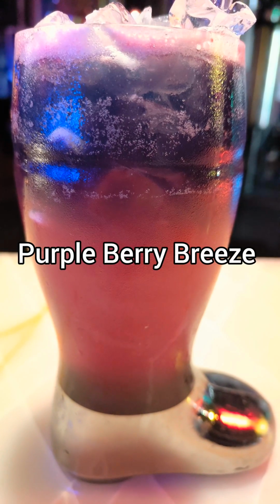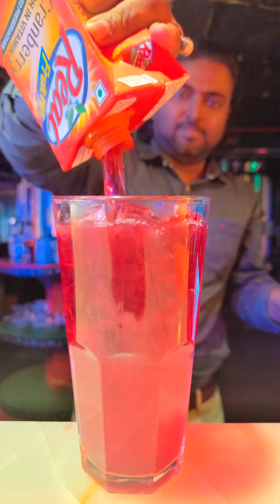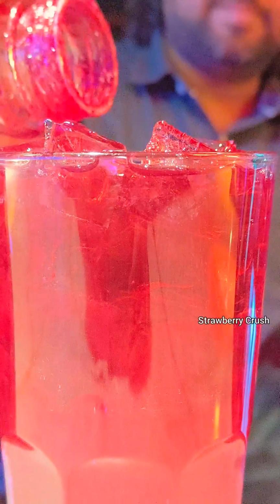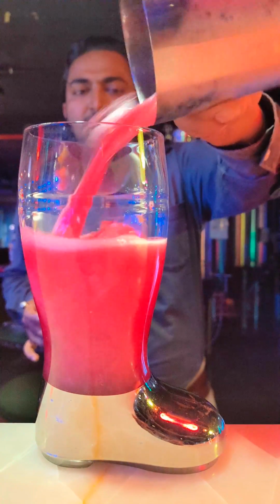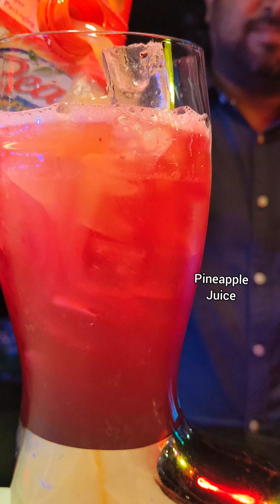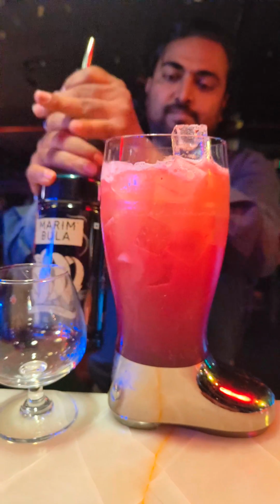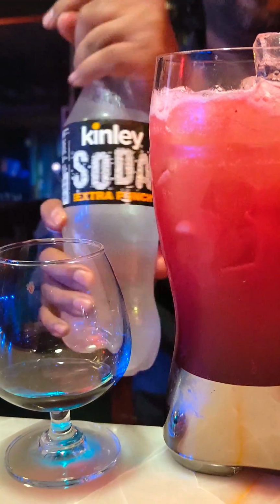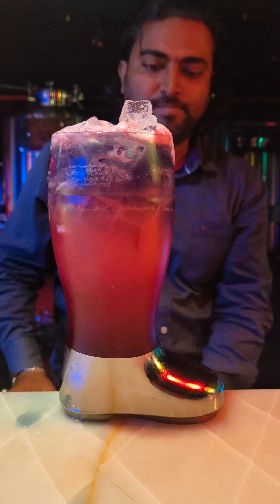How To Make a Purple Berry Breeze Mocktail